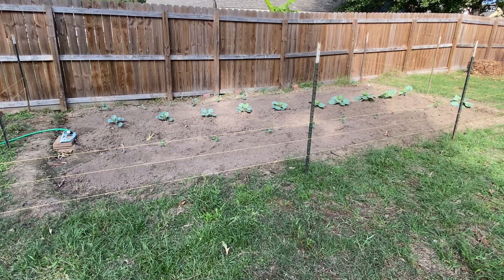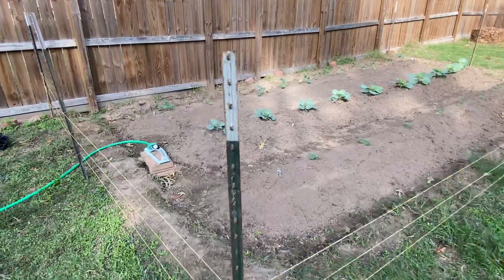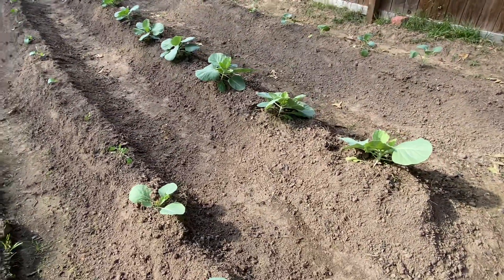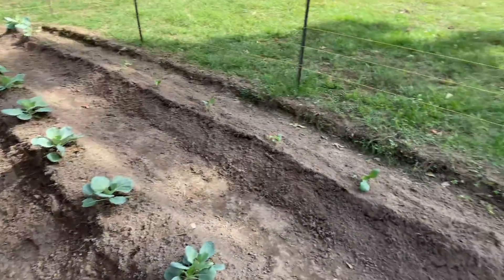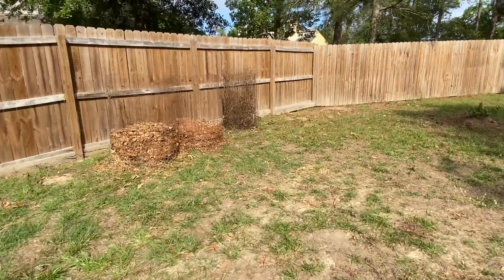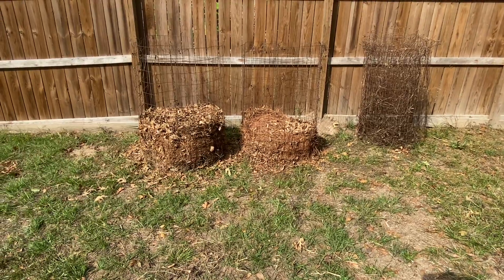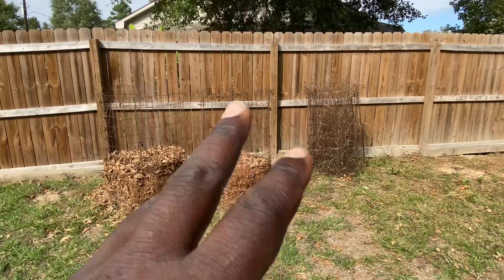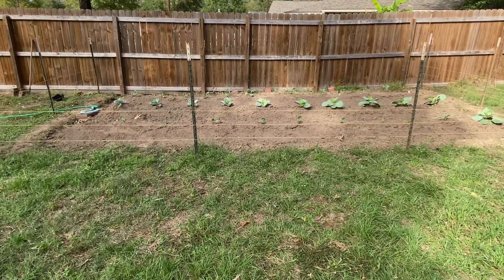MY FIRST GARDEN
My wife and I decided to start a vegetable garden and grow some of our own foods. We have a good size yard that really wasn’t servings a purpose. So we decided to have our yard give back to us for a change. Although we are beginners, we are very optimistic in what it could be. With God’s help, we hope to turn our backyard to an oasis of delectables that we can enjoy for years to come.